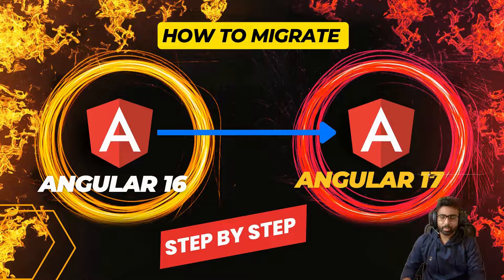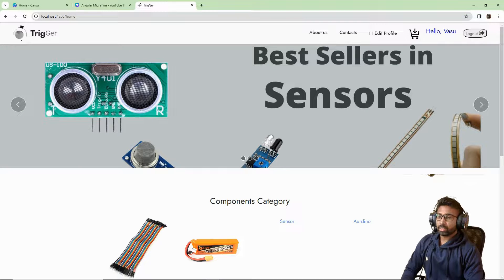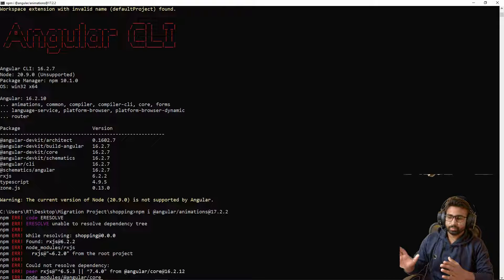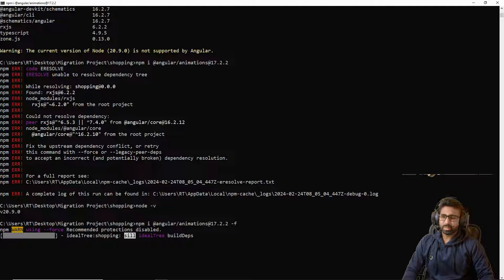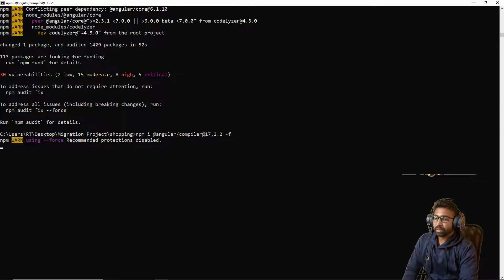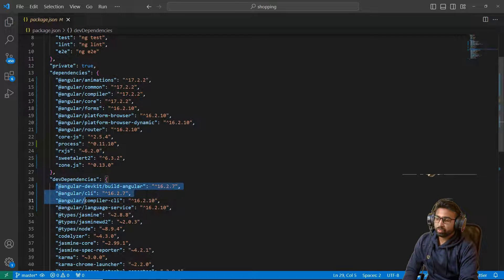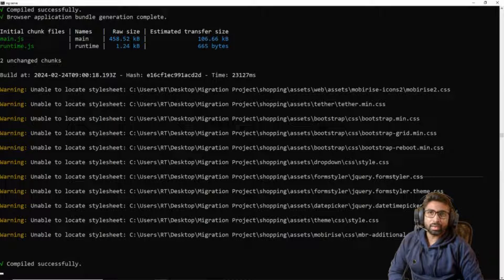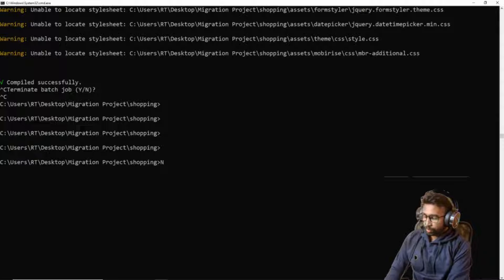Angular 16 to Angular 17 Application Migration | Angular 17 upgrade steps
Upgrading Your Angular 16 Project to Angular 17 - A Comprehensive Guide

Are you ready to take your Angular 16 project to the next level with Angular 17? Join us in this in-depth tutorial where we'll walk you through the step-by-step process of upgrading your Angular 16 project to embrace the latest features and enhancements offered by Angular 17.

🔍 What's Covered in This Video:

Introduction to Angular 17:
Discover the exciting new features and improvements that Angular 17 brings to the table. From enhanced performance to updates in the Angular CLI, get ready to harness the power of Angular's latest version.

Preparation for the Migration:
Before diving into the upgrade process, we'll guide you through essential preparatory steps to ensure a smooth transition. Learn about backing up your project, updating dependencies, and more to get you fully prepared.

Angular Update CLI:
Maximize the potential of the Angular Update CLI tool, which automates repetitive tasks, suggests issue fixes, and streamlines the migration process.

Handling Breaking Changes:
We'll tackle any breaking changes that may arise during the migration from Angular 16 to Angular 17. Rest assured, we'll guide you through effective solutions to minimize disruptions.

Addressing Deprecated Features:
Certain features might be deprecated in Angular 17, so it's crucial to update your codebase accordingly. We'll demonstrate how to identify and replace deprecated components, directives, and modules.

RxJS Migration:
Ensure your RxJS code remains in sync with Angular 17 to maintain flawless functionality.

Testing and Debugging:
We'll emphasize the importance of testing and debugging during migration. Discover invaluable tips and tools to uphold your application's integrity post-upgrade.

Optimizing Performance:
Leverage Angular 17's performance improvements by optimizing your application for quicker load times and enhanced responsiveness.

Beyond Angular 17:
Get a sneak peek into the future beyond Angular 17 and gain insights into upcoming Angular developments.

🚀 Ready to propel your Angular 16 project to the realm of Angular 17? Join us on this migration journey and unlock the full potential of the latest Angular release! Whether you're an experienced Angular developer or just starting, this video caters to all levels. 💻🔧🎉

Tags and Keywords:

Angular 17 Upgrade
Angular 17 Migration Guide
Angular 17 Features
Angular Update Tutorial
Angular CLI Update
Angular Performance Optimization
RxJS Migration
Front-End Development
Angular Development
Web Development
Programming Tips
Software Engineering
Code Optimization
Angular Codebase Update
TypeScript Compatibility
Angular Deprecation
Angular 16 to 17 Migration
Angular 17 Improvements
Angular Breaking Changes
Angular Testing
Debugging Angular
Angular Update CLI
Angular 17 Showcase
Angular Development Tips
Software Update Process
Angular Best Practices
Angular 17 Enhancements
Angular Framework Update
Angular Latest Version
Angular Development Insights
Web App Migration
Angular Codebase Maintenance
Angular Community Update